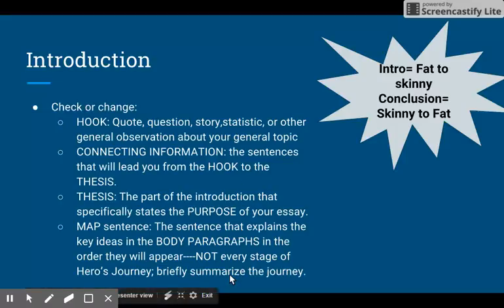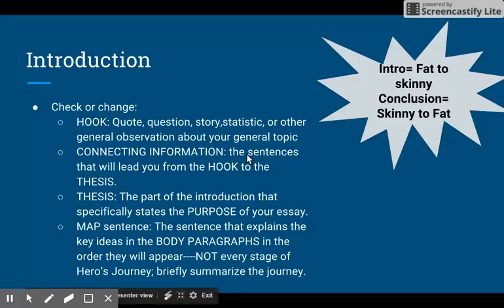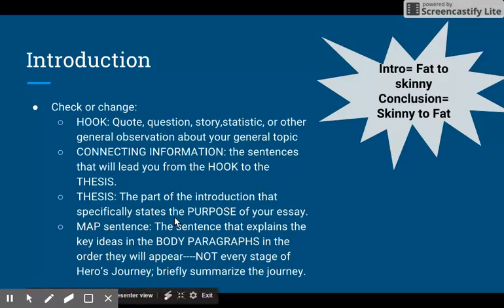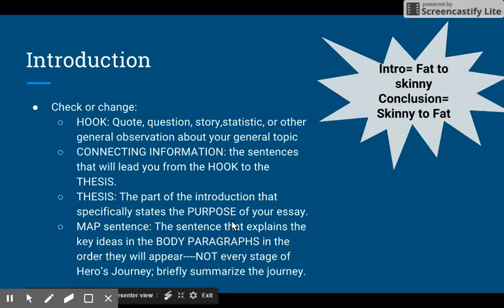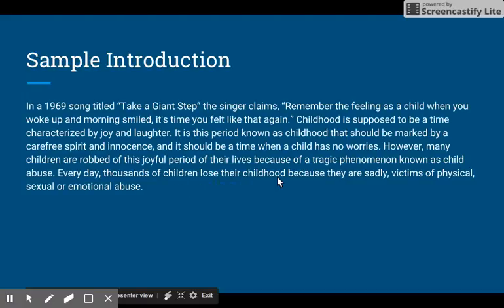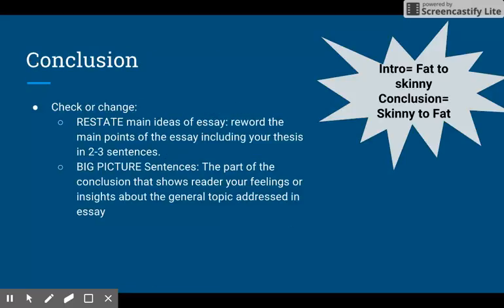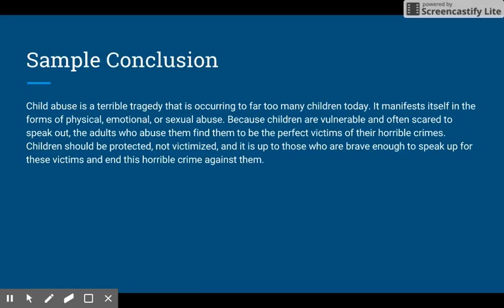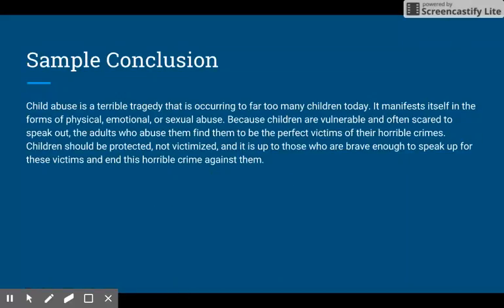Introduction and Conclusion Help